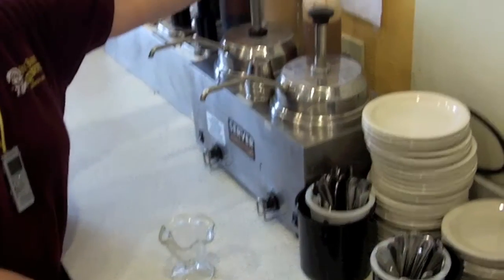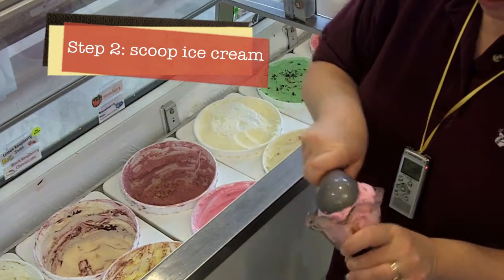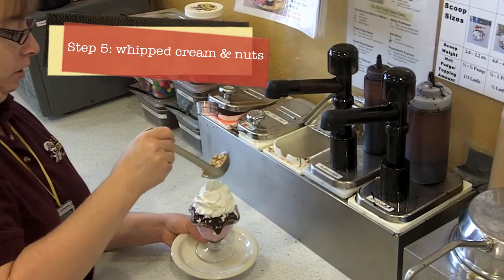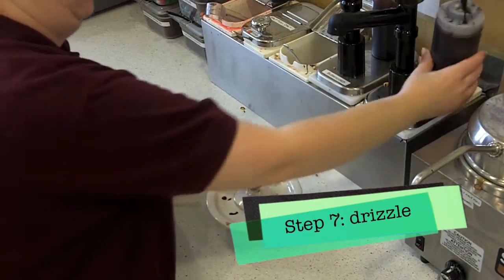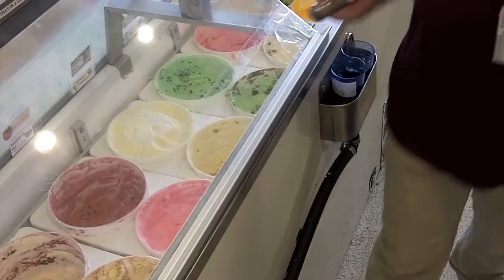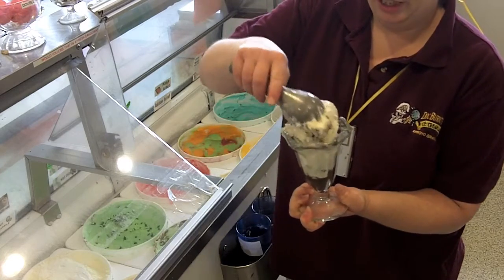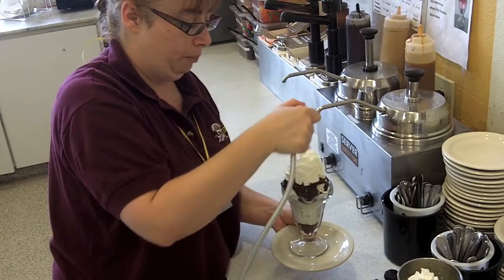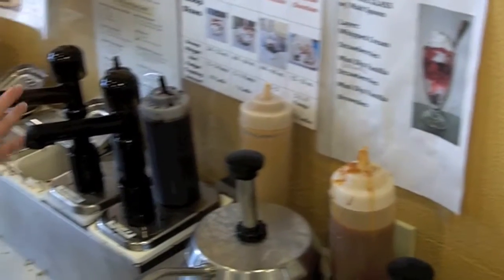How to make Jr and regular sundaes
Doc Burnstein's Ice Cream Lab